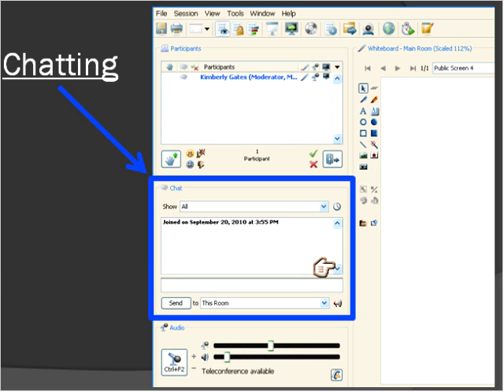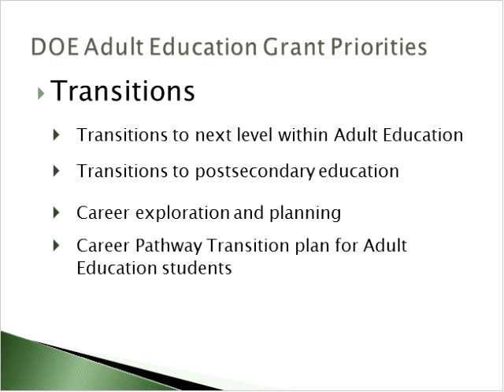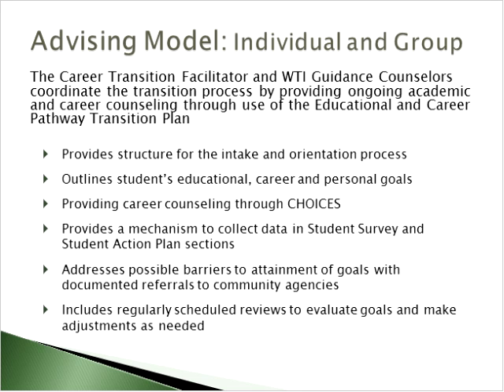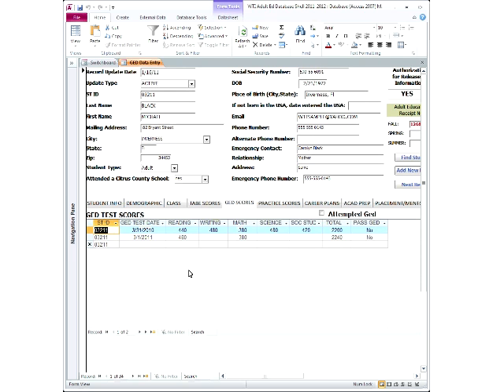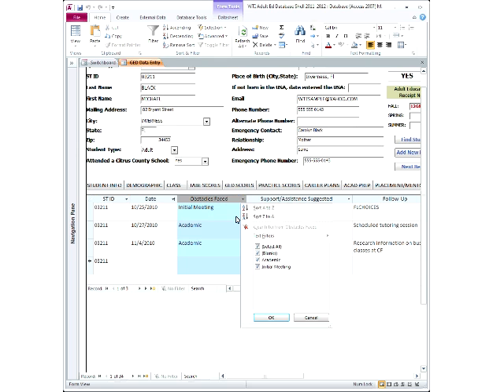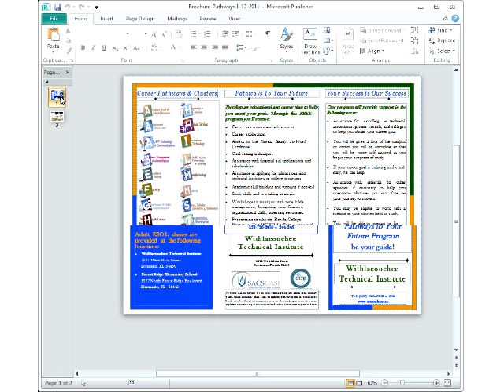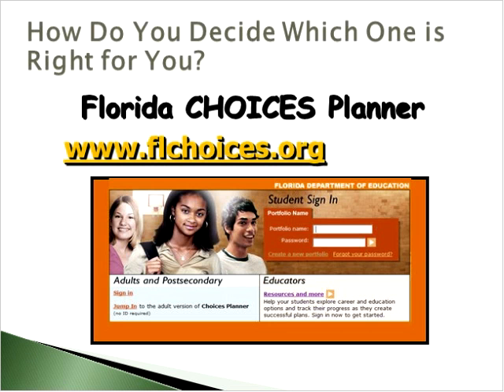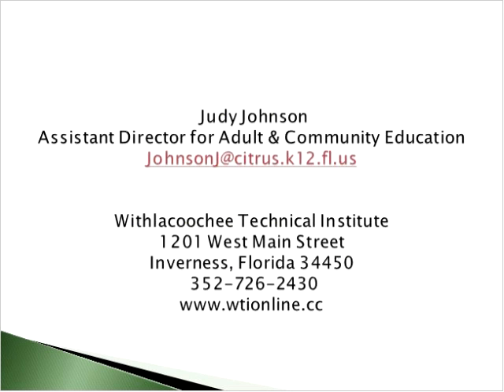Developing Career Pathways for Adult Education Students Lessons Learned